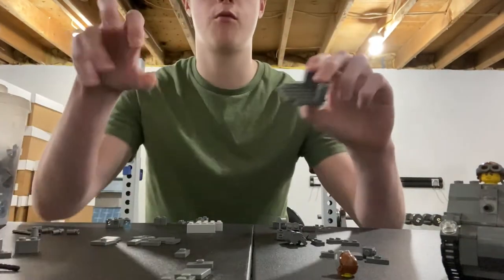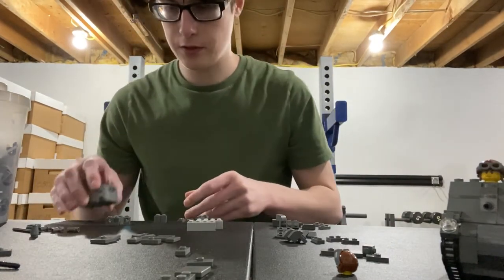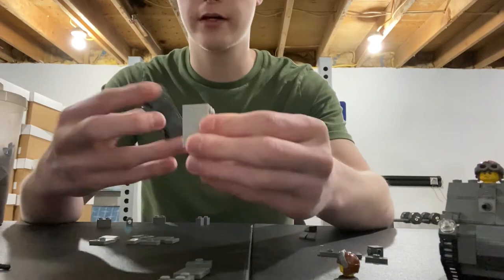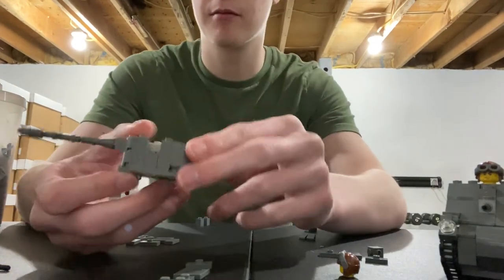Lego WW2 M4 Sherman How to Part 1: The Turret